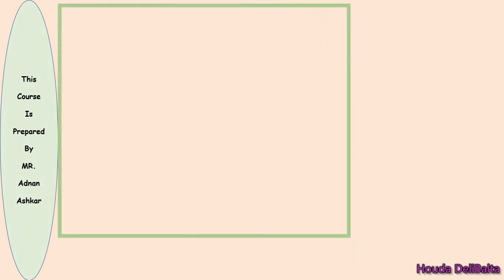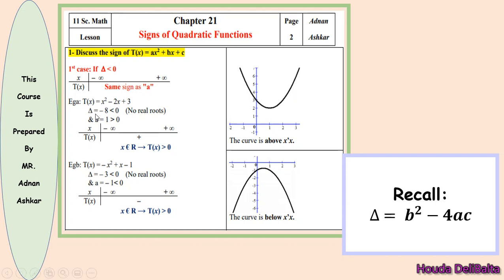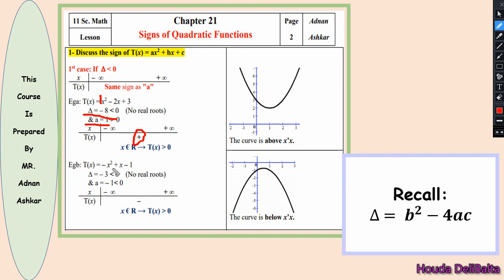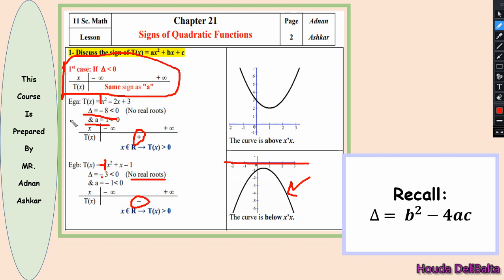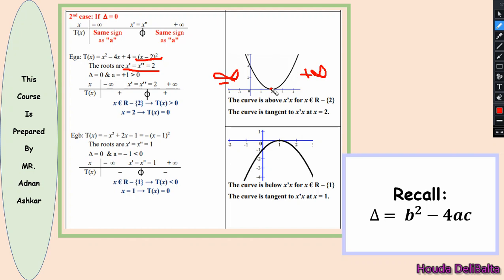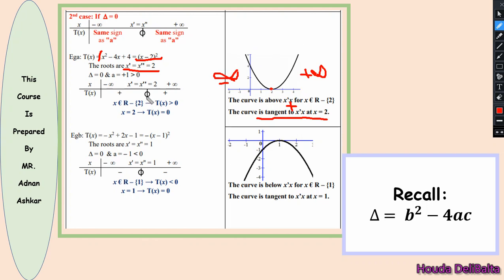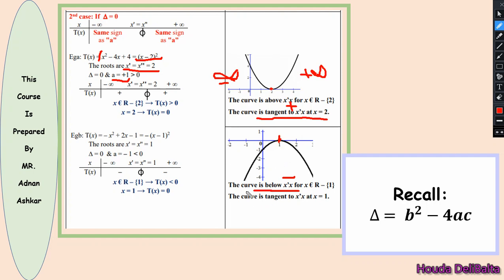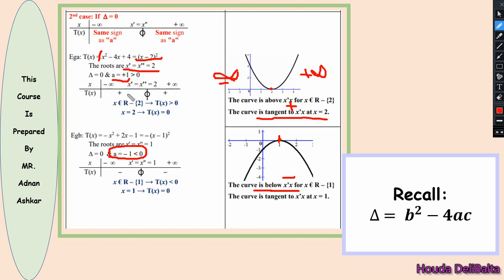grade 11 sign of quadratic functions 1 houda